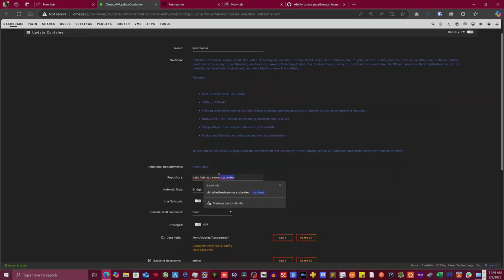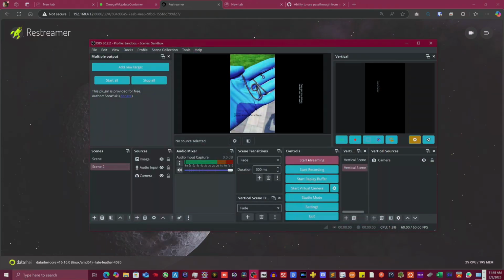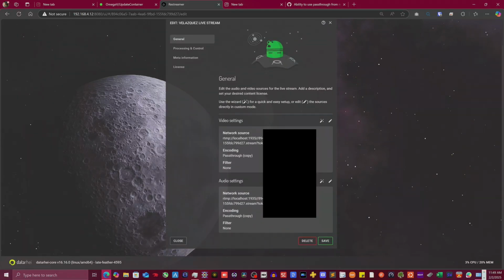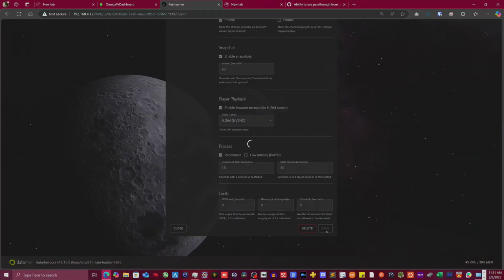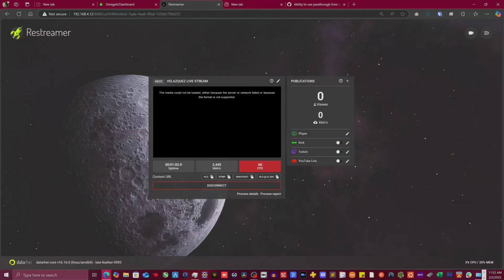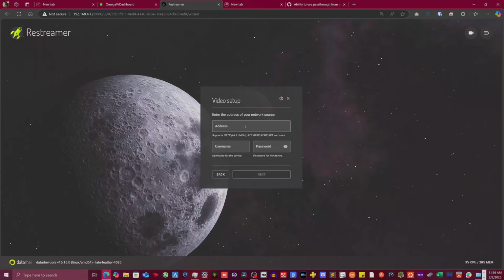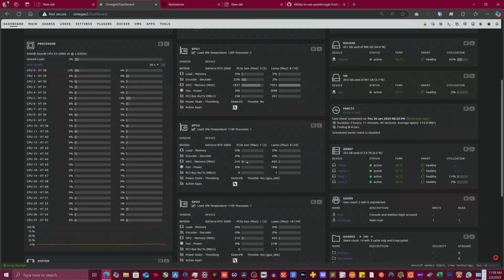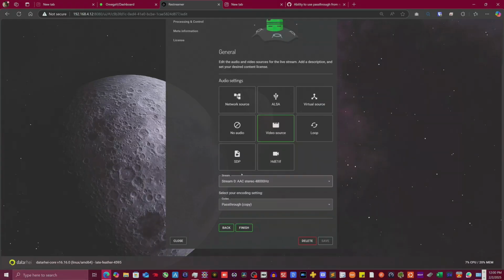Making Restreamer more Efficient with shared GPU encoding work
0:00 Alright, lets start getting efficient

Repository to use: datarhei/restreamer:cuda-dev

*While SRT is more preferred, some things are not compatible with it, so test and see if you can get it to work, but if not, gotta use RTMP

4:00 Going over how the settings on the Restreamer channels need to be
6:40 Showing youtube still shows the stream despite not seeing it in restreamer
7:18 Now discussing how to efficiently multi-stream using least amount of encoders
11:50 Going over the overall flow and end of the video